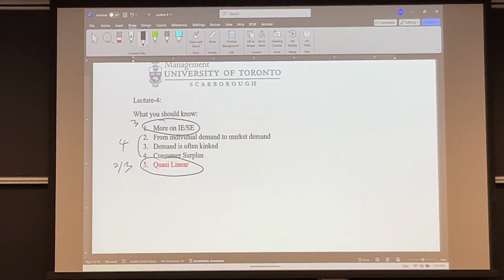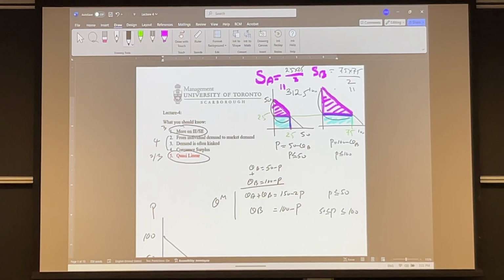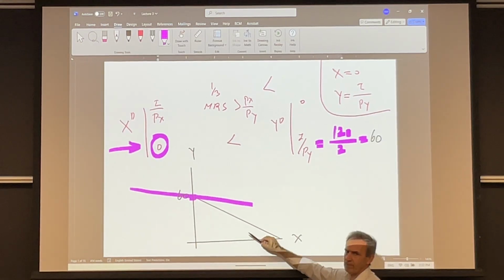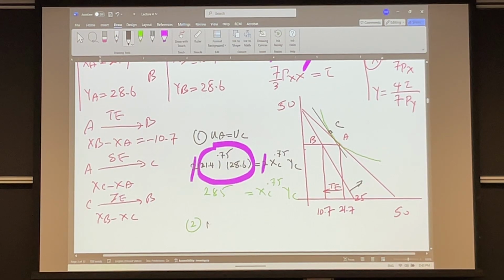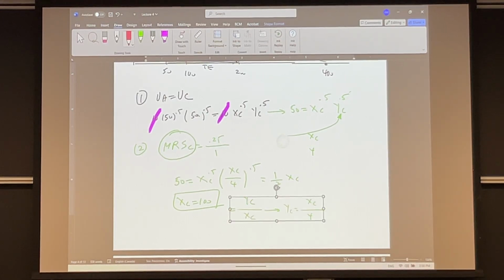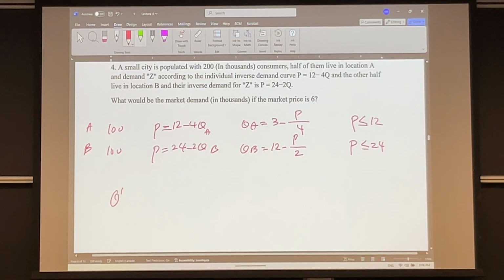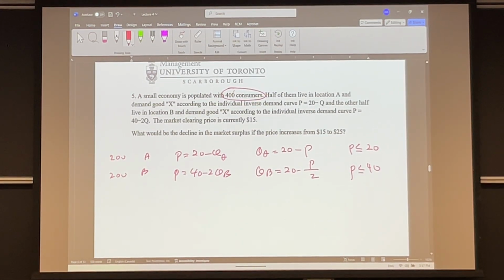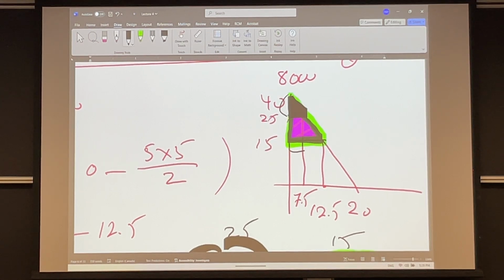MGEB02 Lec 4